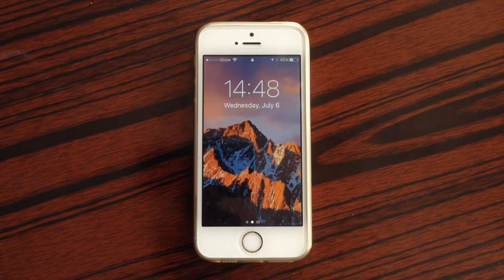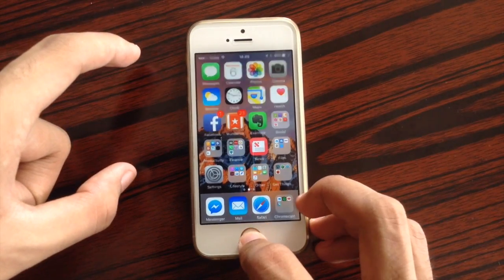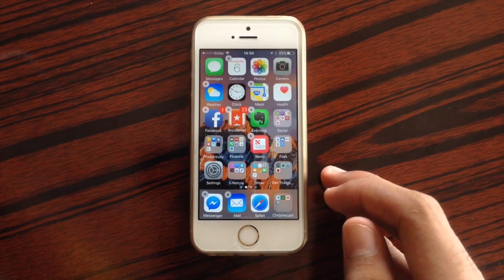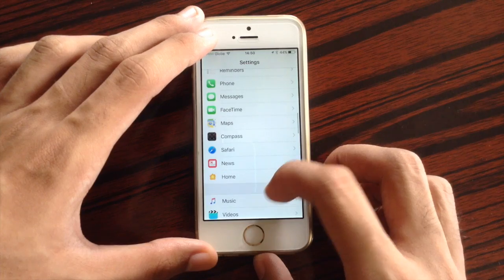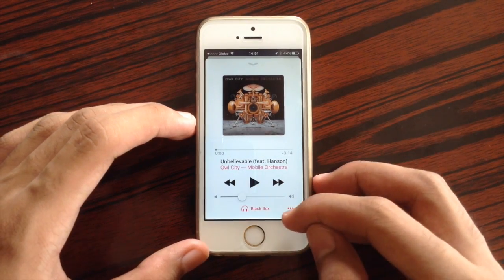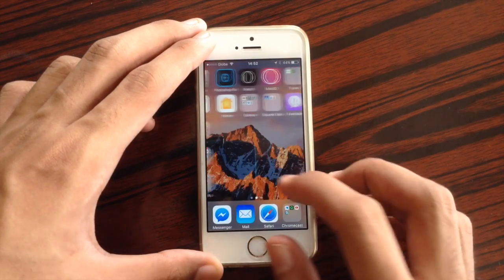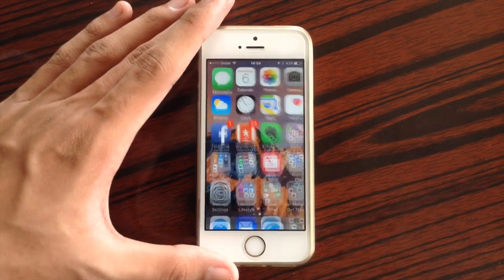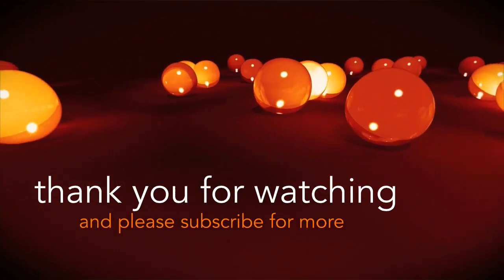iOS 10 beta 2 on the iPhone 5S, Everything that's Changed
Here's some of the Changes in iOS 10 beta 2 on the iPhone 5S